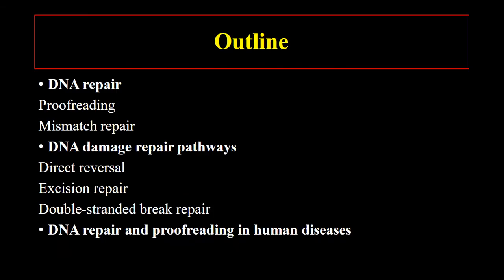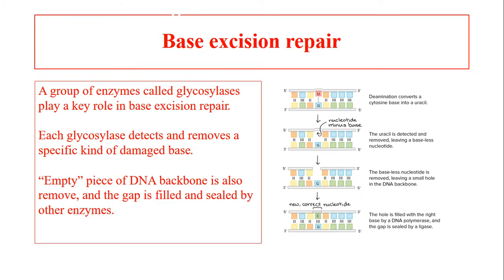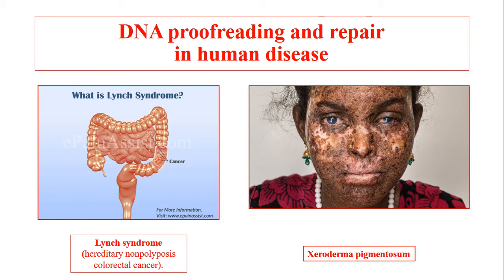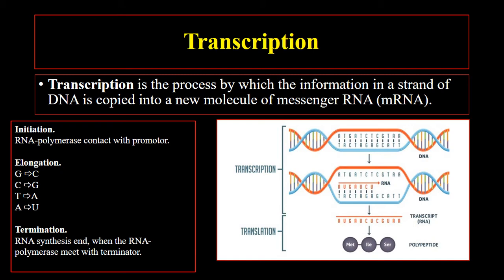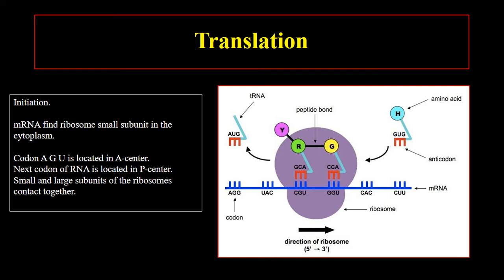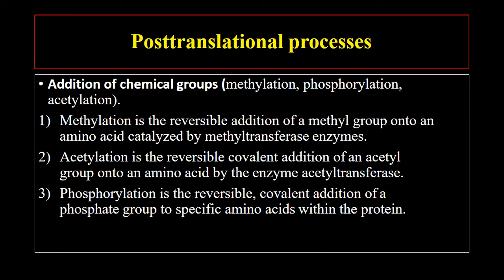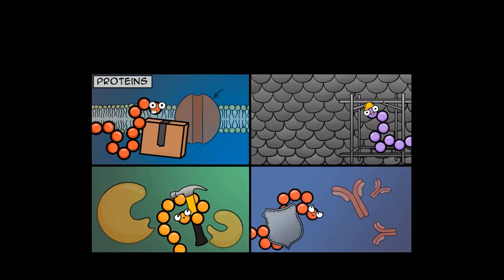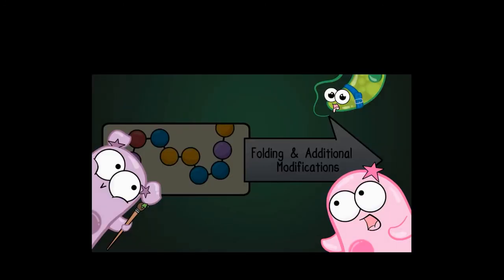DNA repair. Protein synthesis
Лектор: доцент кафедры медицинской биологии ИГМА Сметанина Марина Викторовна